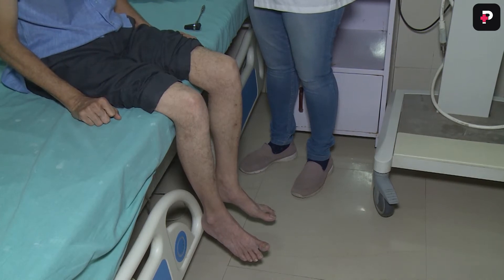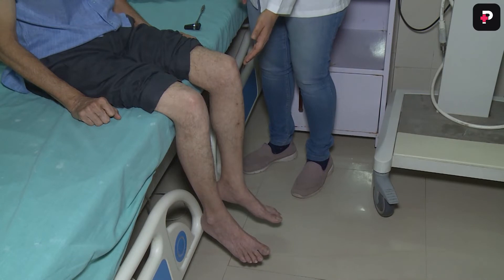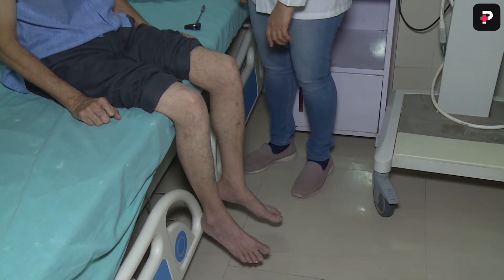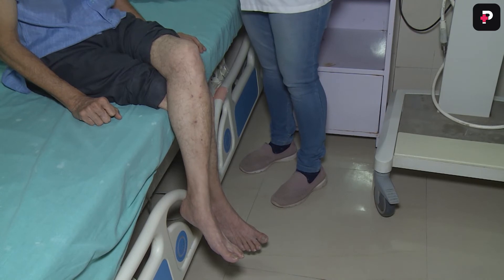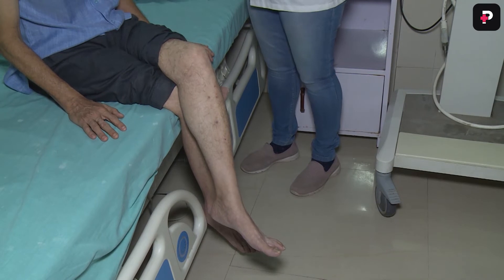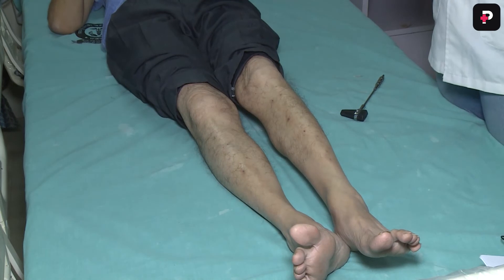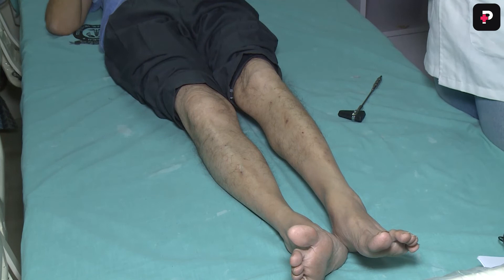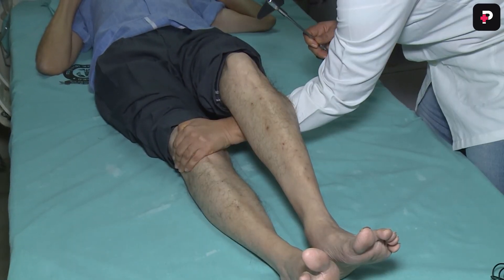Knee Jerk | Dr. Shital Ghataliya | Physiology PrepClinic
In this video, Dr. Shital Ghataliya demonstrates how the patient must be seated, how their leg must be positioned with respect to the bed and the ground, as well as different approaches to lend support to the knee.

She also shows how and where to strike the knee with the help of a particular instrument. Plus, she tells what reflex makes it clear that the patient is normal, with a brief explanation of relevant muscle contractions/extension.

You will also understand the detailed and step-by-step approach to elicit knee jerk in the supine position.

Join PrepClinic today and take a leap in your learning journey.

Why PrepClinic?